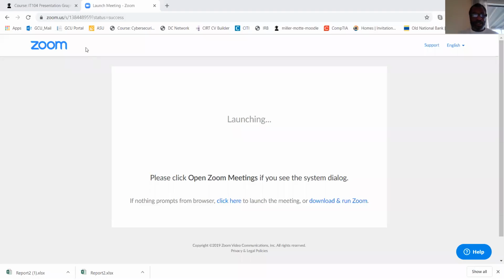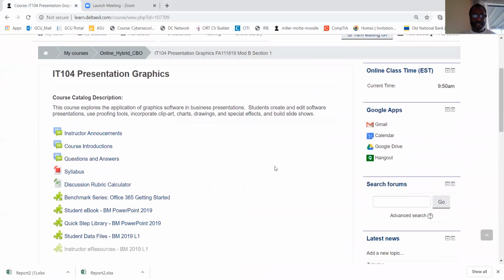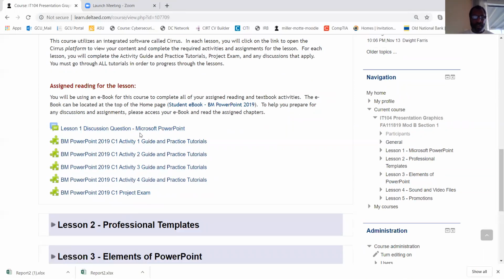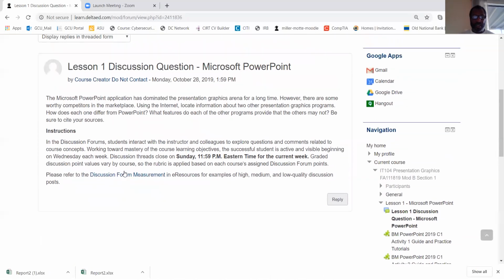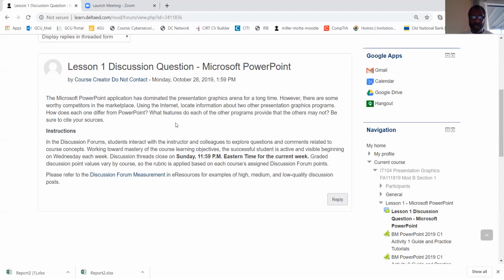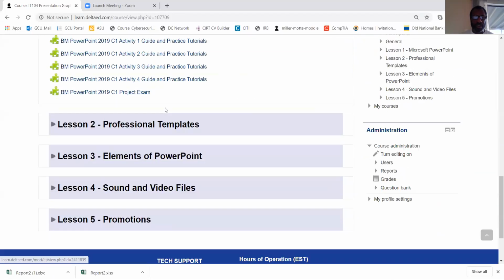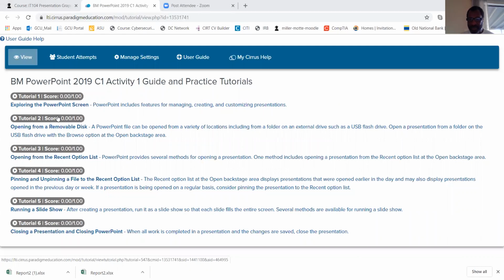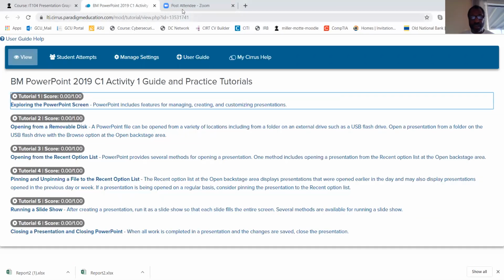IT104 Week 1 Course overview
Week 1 and Course overview